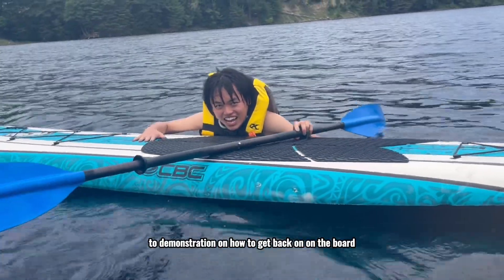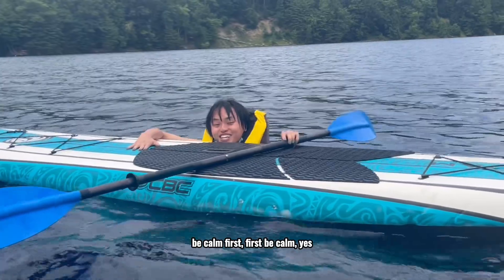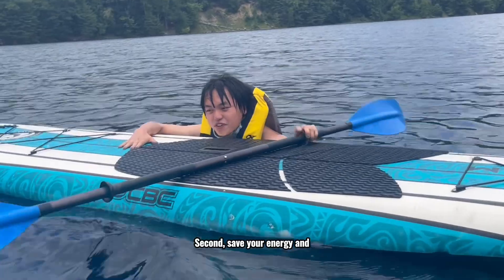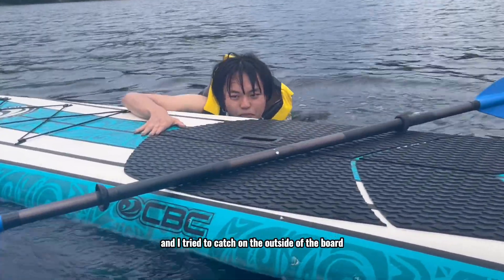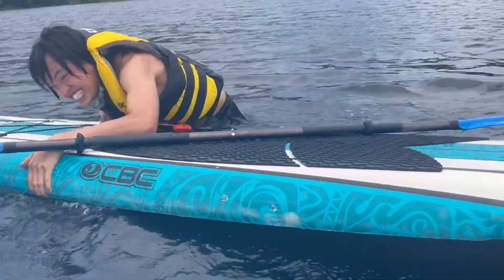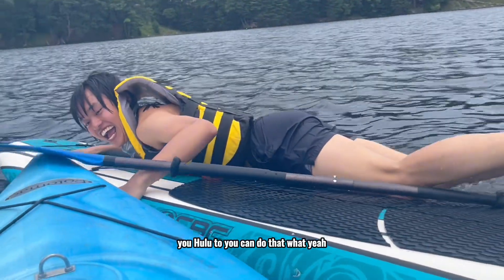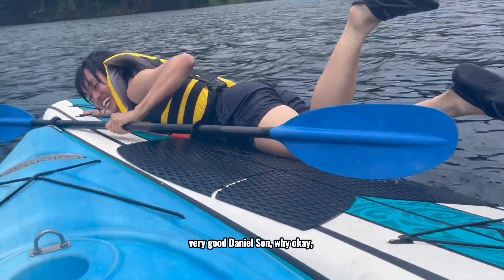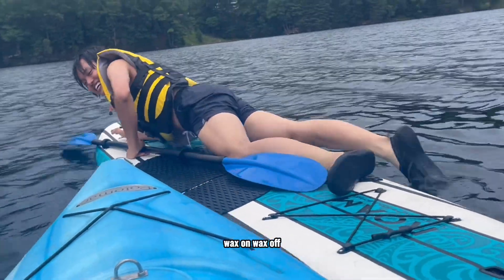Piggy boy fell into the water from paddle board!? Stewart Pond in Upstate NY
Fri. July 12th, 2024